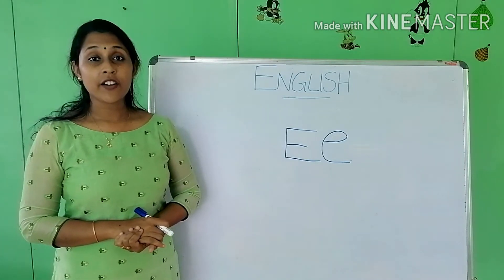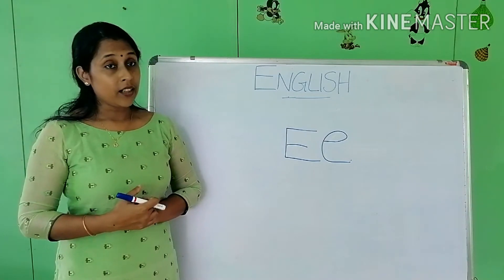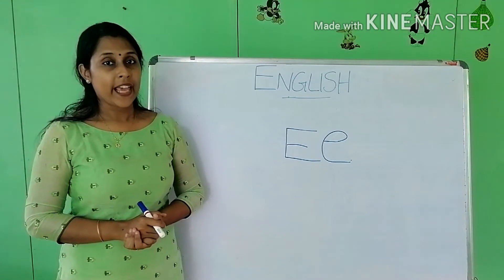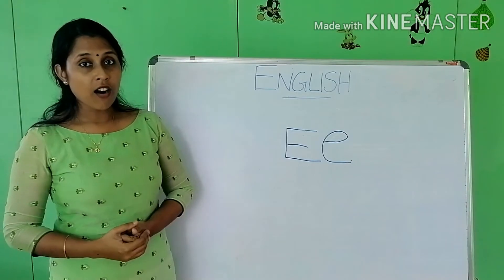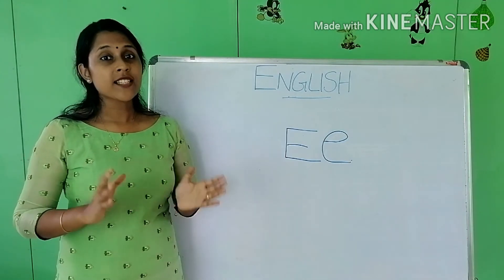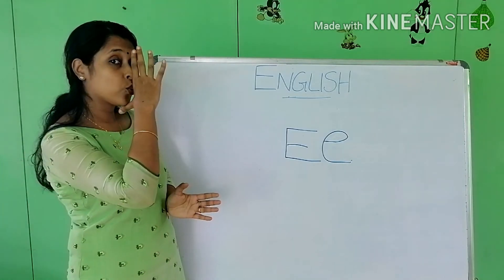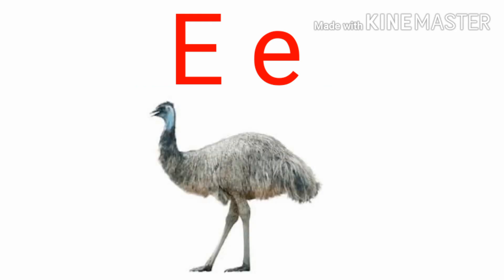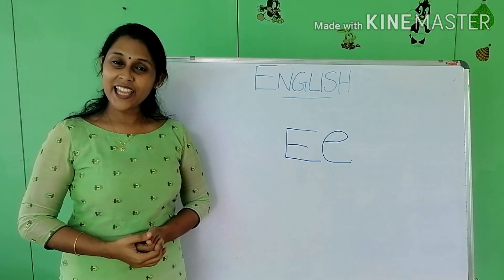M2(LKG) English 'Ee'